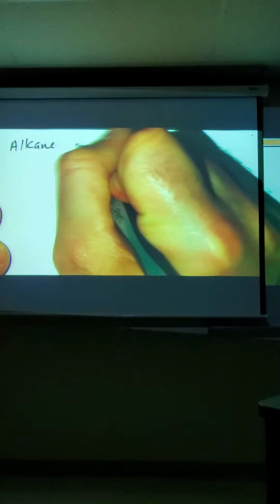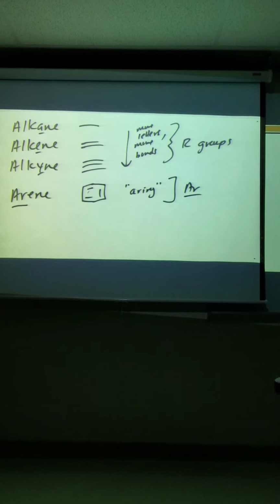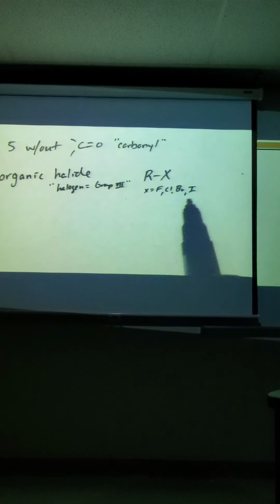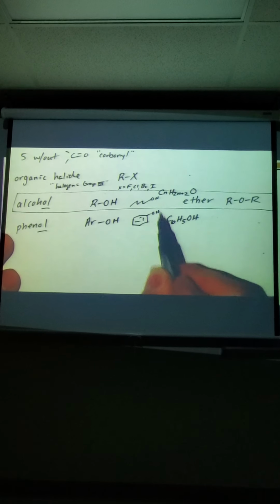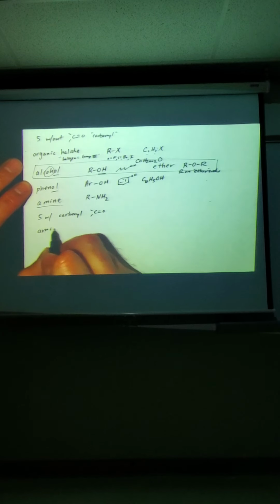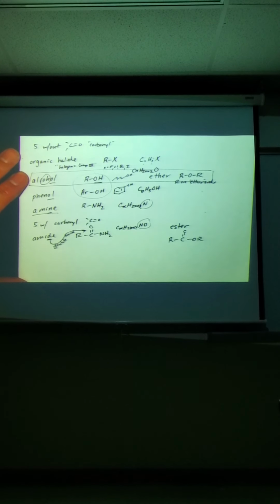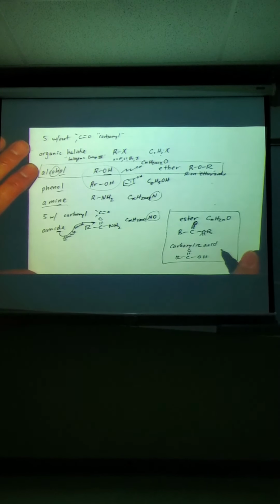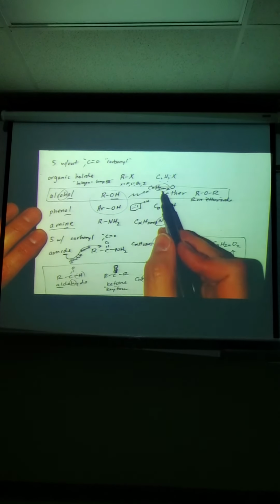Week 7: Chapter 17: Functional Group Names and Formulas